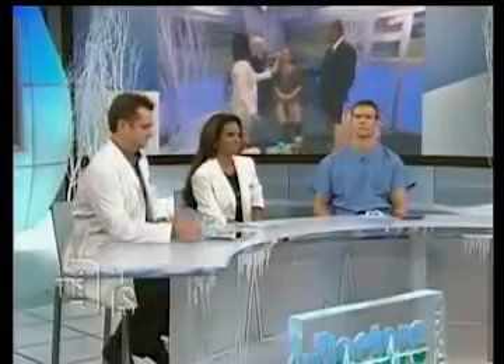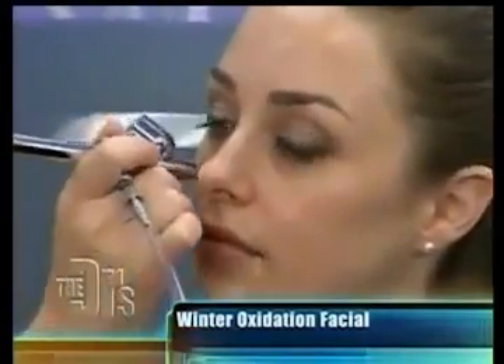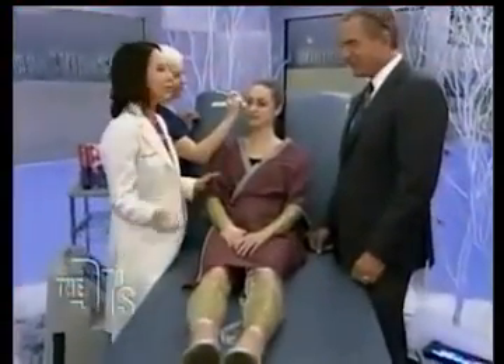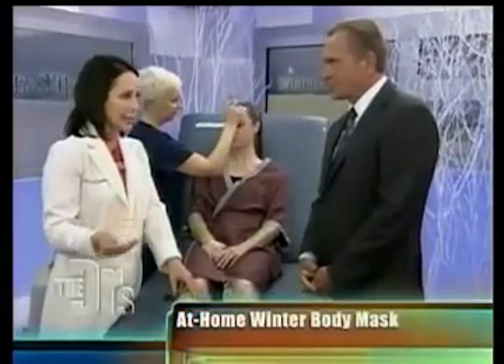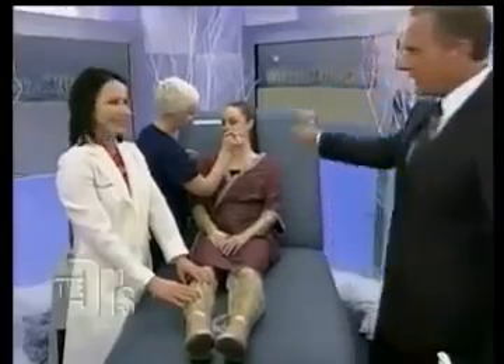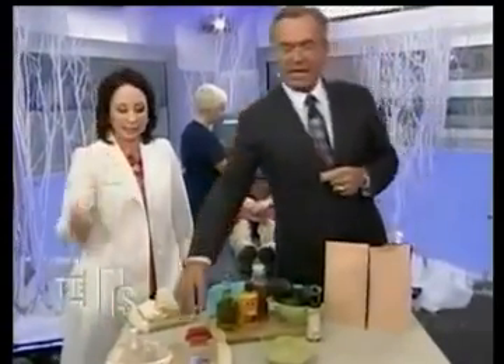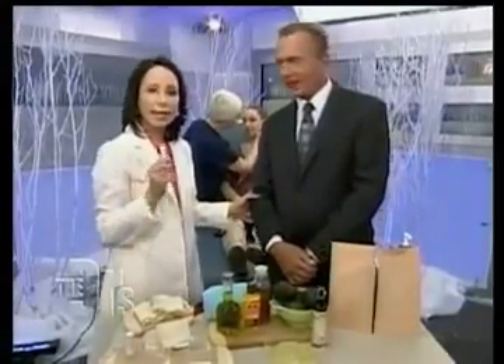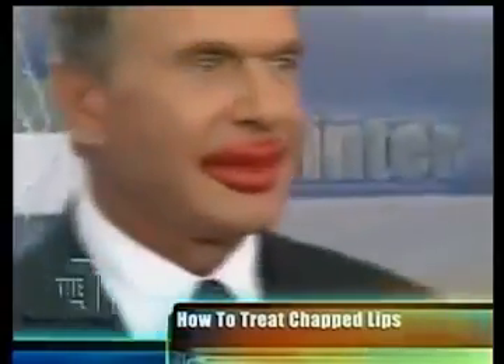The Doctors winterize your skin special features Intraceuticals